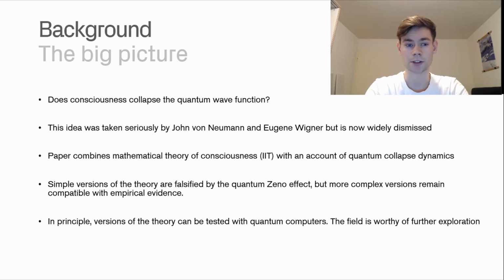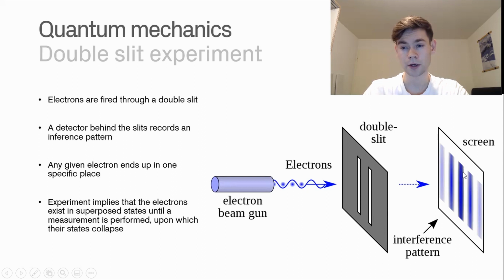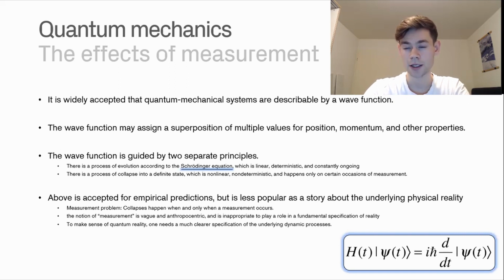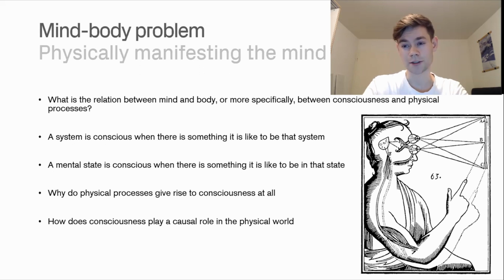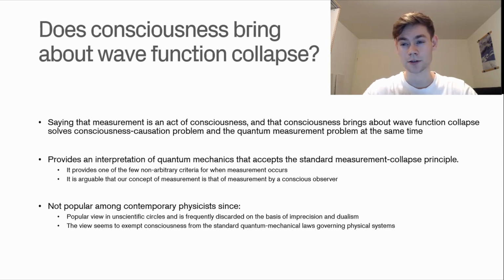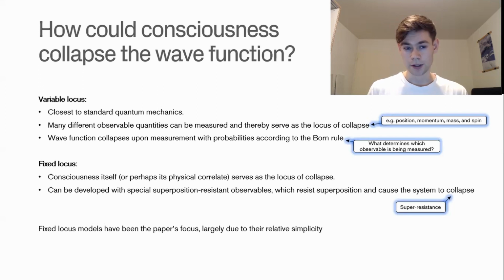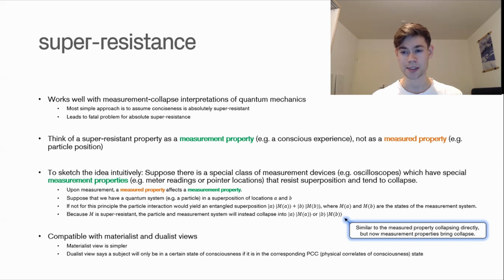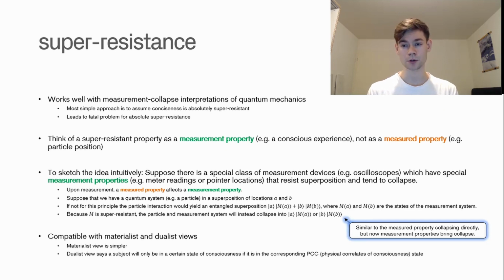Consciousness and the Collapse of the Wave Function: Part 1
Does consciousness play a role in the collapse of the quantum wave function?

This episode examines the paper Consciousness and the Collapse of the Wave Function: Part I, which explores a theoretical connection between consciousness and quantum measurement. The authors investigate whether a mathematically defined theory of consciousness can be consistently combined with a physical model of wave function collapse.

The discussion centers on the integration of Integrated Information Theory (IIT)—a formal framework for consciousness—with Continuous Spontaneous Localization (CSL), a well-known modification of quantum mechanics that introduces objective collapse dynamics. The paper analyzes which versions of such a theory are ruled out by known physical effects, such as the quantum Zeno effect, and which more sophisticated variants remain theoretically viable.

Importantly, the authors argue that certain formulations of the theory may be empirically testable, potentially using controlled experiments involving quantum computers. This episode focuses on clarifying the assumptions, mathematical structure, and physical implications of the proposal, rather than advocating a particular interpretation.

This video is intended for viewers interested in the foundations of quantum mechanics, philosophy of mind, and theoretical physics. Questions, critiques, and alternative perspectives are welcome.